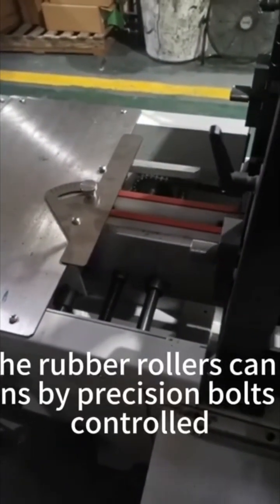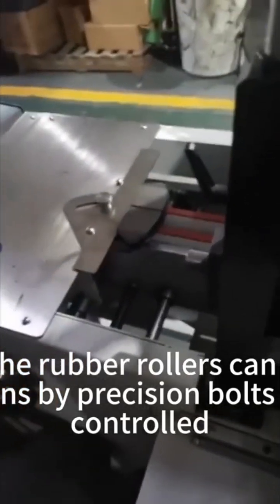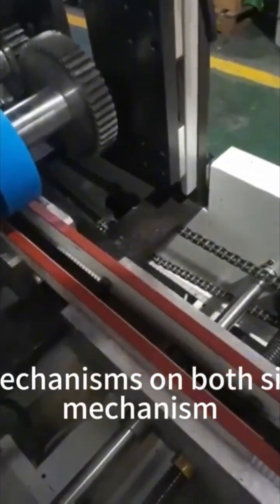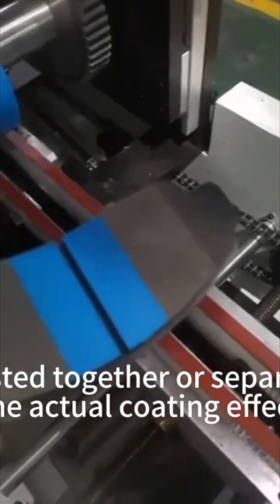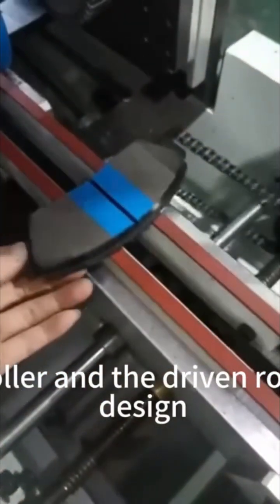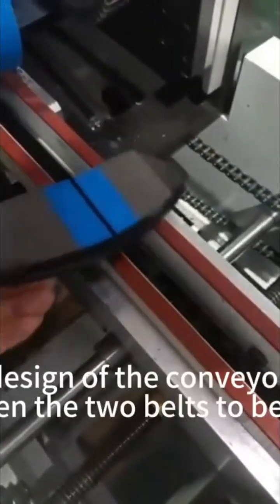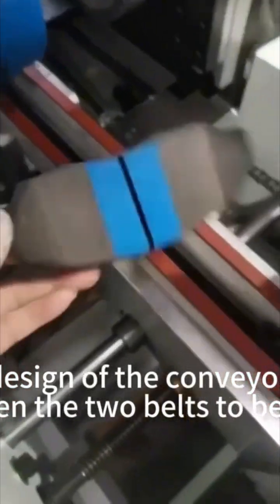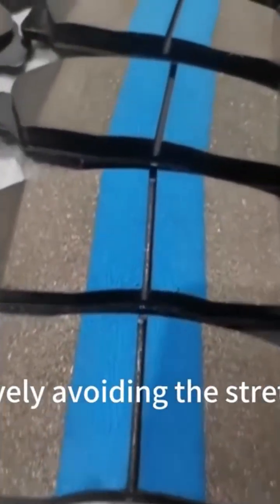Brake Pad Machine - Running In Glue Applicator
1: This equipment realizes the function of applying a coating with a certain thickness through the cooperation of the rubber roller and the driven roller.
2: The coating thickness can be precisely adjusted by adjusting bolts, with a high degree of freedom.
3: The left and right sides of the coating kit are designed with lifting mechanisms that can independently adjust the height, which can be adjusted individually according to the actual coating effect.
4: The coating roller and the driven roller are both quick-change modular designs, which can quickly switch coating kits of different specifications.
5: Through innovative design, the conveyor belt can freely adjust the distance between the two belts, effectively avoiding stretching points with a higher degree of freedom.
6: Both the conveyor belt and gluing motors use stepper motors, which can control the speed more accurately.
7: Standard PLC and human-machine interface to achieve more convenient human-computer interaction.
8: The conveyor belt has two conveying modes: continuous and step-by-step, to achieve a variety of coating needs.